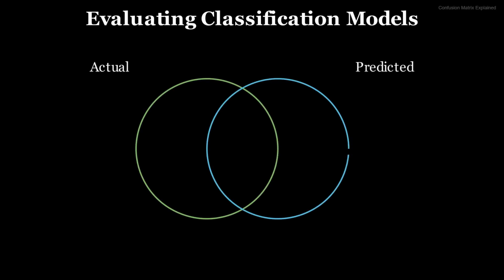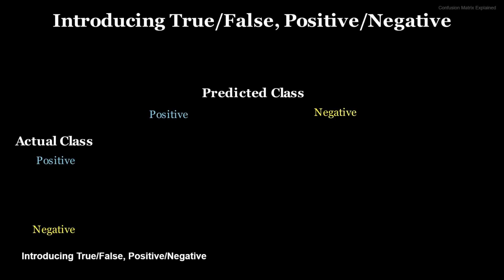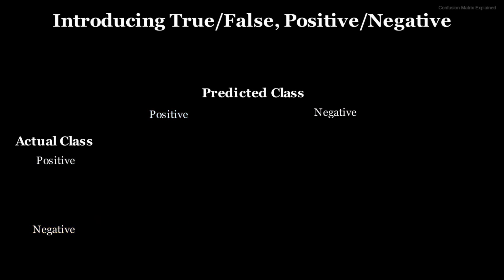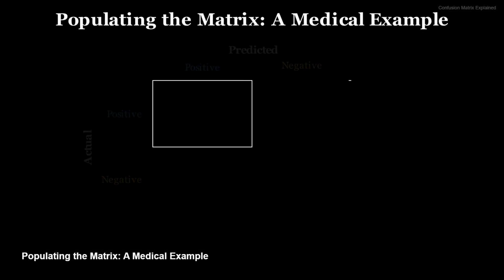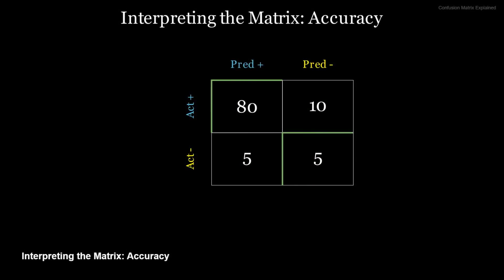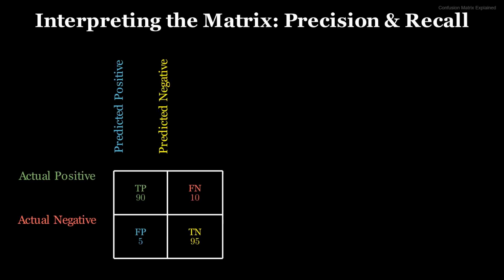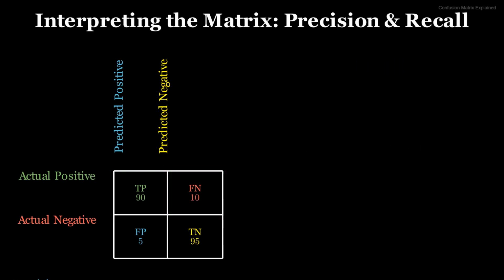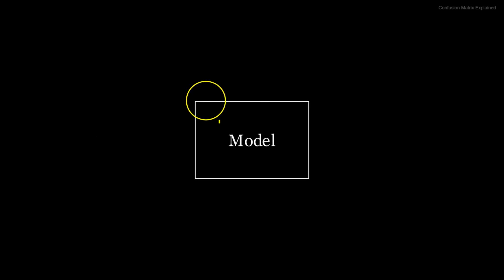Confusion Matrix Explained: Accuracy vs Precision and Recall Simply Explained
Unlock the secrets of model performance with our animated guide to the Confusion Matrix! This video breaks down one of the most fundamental tools in machine learning and data science, showing you how to build and interpret it step-by-step.

Learn what True Positives, False Negatives, and other components mean, and how they contribute to crucial metrics like Accuracy, Precision, and Recall. Perfect for students, data scientists, and anyone looking to truly understand how well their predictive models are performing.

Chapters:
00:00 - Introduction: Why Evaluate Models?
00:23 - Prediction vs. Reality
00:47 - Introducing True/False, Positive/Negative
01:21 - Building the Matrix Structure
01:48 - Populating the Matrix: A Medical Example
02:23 - Interpreting the Matrix: Accuracy
02:47 - Interpreting the Matrix: Precision & Recall
03:29 - Recap and Importance

If you found this animated explanation helpful, please give it a like, share it with your friends, and subscribe to our channel for more educational content on data science, AI, and machine learning! What other topics would you like us to animate next?